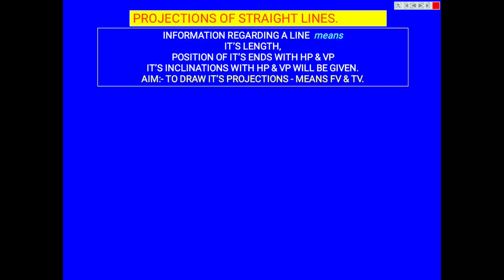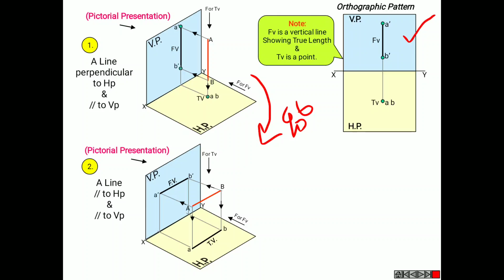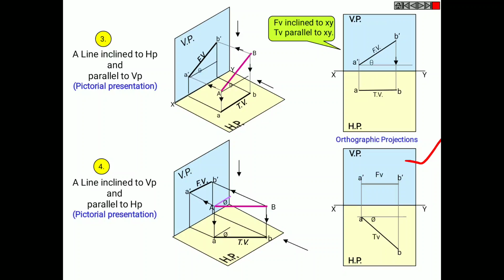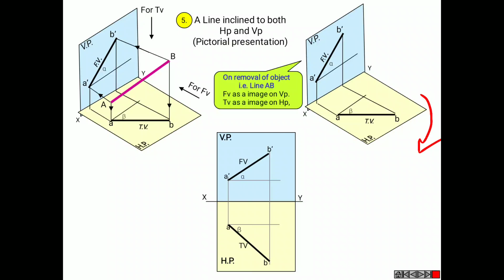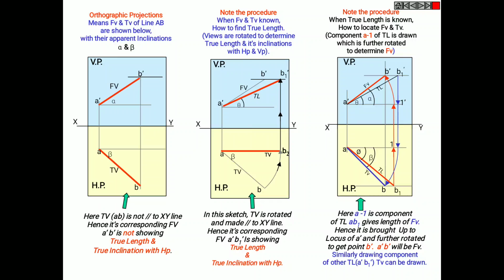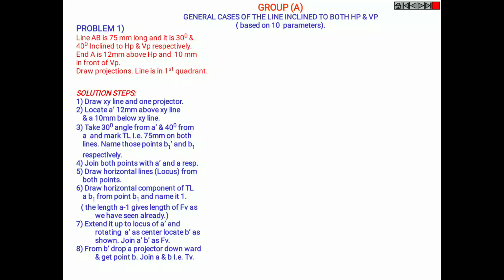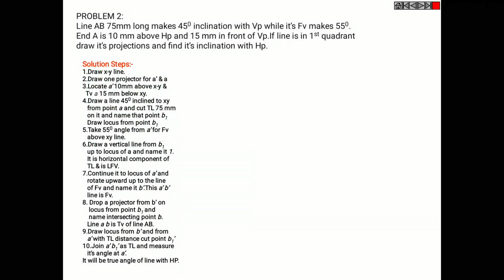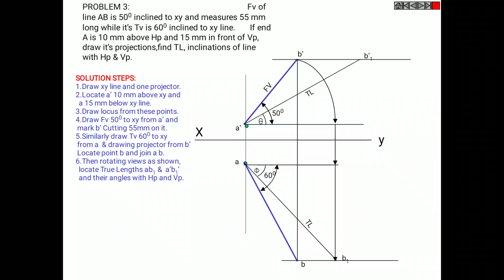Projection of straight line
From orthographic projections